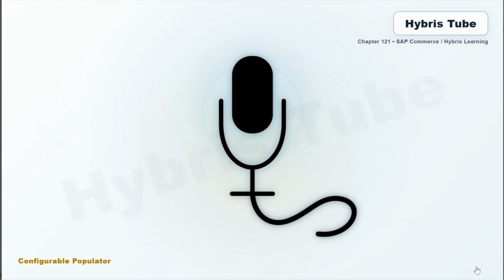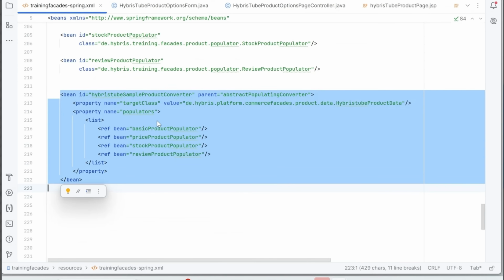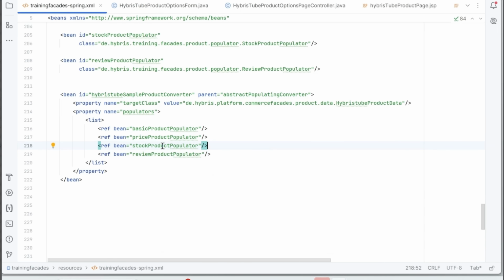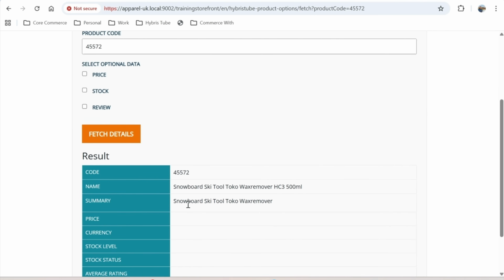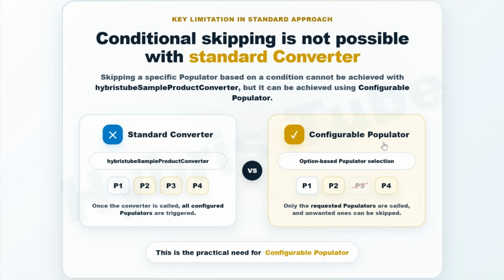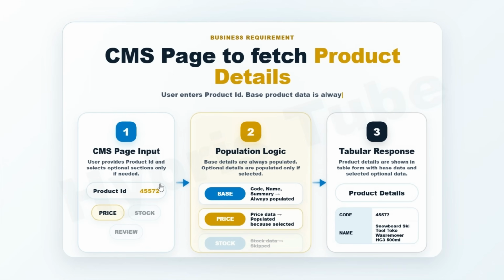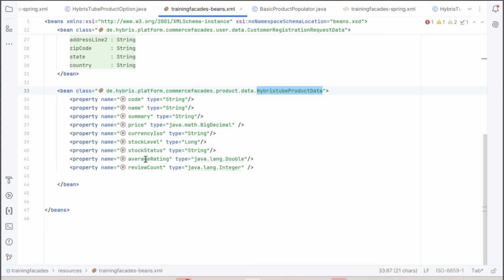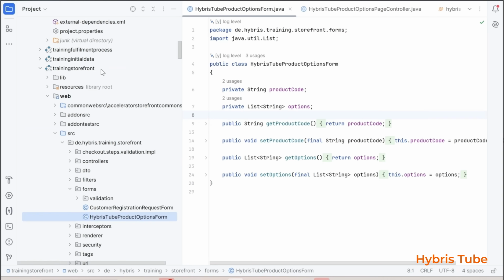Configurable Populator in SAP Hybris | Converter & Populator in SAP Commerce Cloud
In this Hybris Tube video, we will learn the complete concept and end-to-end implementation of Configurable Populator in SAP Commerce Cloud / SAP Hybris.

This topic is very important for real projects as well as SAP Hybris interviews because it helps you understand how to call only the required Populators based on request options and skip unwanted Populators to keep the data object lightweight.

What you’ll learn in this video:

a) What is Configurable Populator in SAP Hybris / SAP Commerce Cloud
b) Why Configurable Populator is needed in real projects
c) Limitation of standard Converter + Populator mechanism
d) How standard Converter calls all configured Populators
e) How to skip unwanted Populators on need basis
f) How to populate only requested optional data
g) How Configurable Populator keeps the data object lightweight
h) How to use standard Converter for base product data
i) How to use Configurable Populator for optional data like Price, Stock, and Review
j) How frontend selected options control backend Populator execution
k) How to create Product Data object using beans.xml
l) How to create form object for frontend request binding
m) How Controller receives Product Code and selected options
n) How Facade calls standard Converter and Configurable Populator
o) How Spring bean wiring works for Converter, Populators, and Configurable Populator
p) How to create a custom CMS page and render a product option form
q) How to use Impex for PageTemplate, ContentPage, ContentSlotName, ContentSlot, and JSPIncludeComponent
r) How the complete storefront to facade to populator flow works end to end

Real project concepts covered in this video:

SAP Commerce Cloud Configurable Populator
SAP Hybris Converter and Populator
SAP Commerce Converter and Populator
SAP Hybris Populators
Configurable Populator implementation
DefaultModifableConfigurablePopulator
Spring bean configuration in SAP Hybris
Facade layer implementation
Controller to Facade flow
CMS Page creation in SAP Commerce
JSPIncludeComponent configuration
ContentSlot and ContentSlotForPage mapping
SAP Commerce 2211 / CCv2 compatible concept

This is not just a theoretical explanation. In this video, we implement a practical flow where:

Frontend Product Options Page
→ Product Code Input
→ Optional Data Selection
→ Controller Receives Request
→ Facade Fetches ProductModel
→ Standard Converter Populates Base Data
→ Configurable Populator Calls Only Requested Populators
→ Lightweight ProductData Response

If you are not our Member yet, please follow the steps mentioned in the link below and get onboarded to our platform:

Member Video URL: Please follow the Chapter 16.2 and Study guide 19.7.1